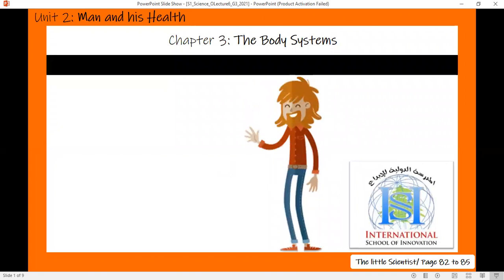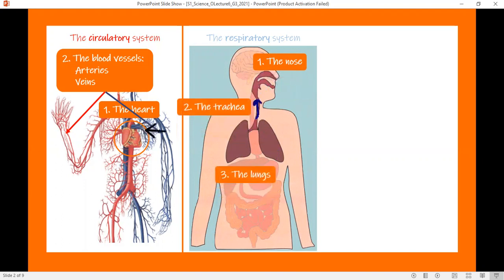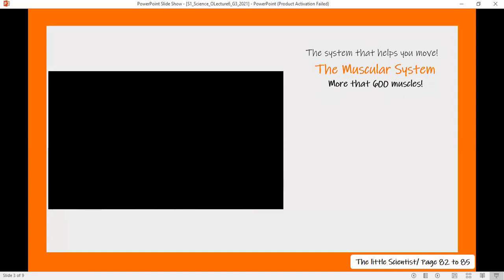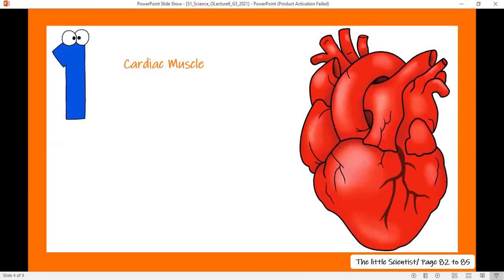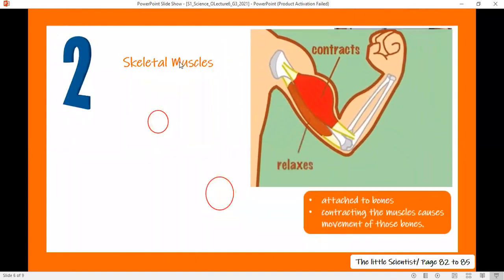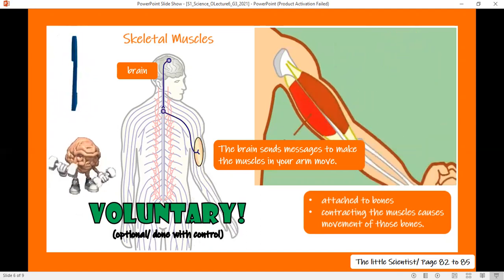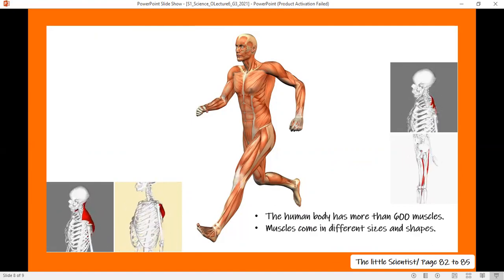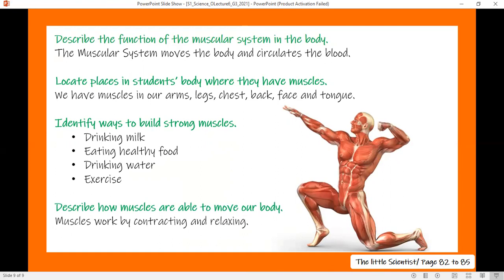S1_Science_OLecture6_G3_2021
Chapter3
Lesson4: The muscular system